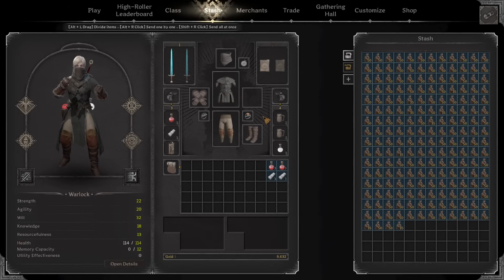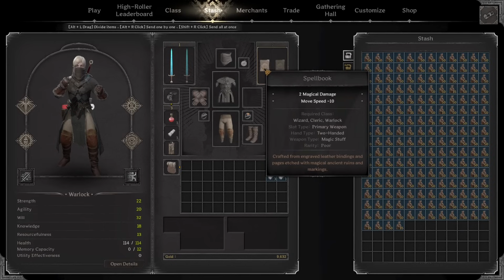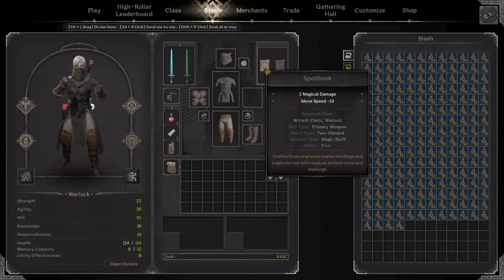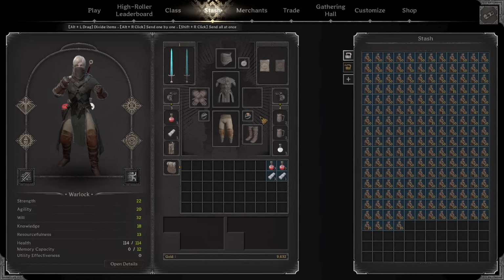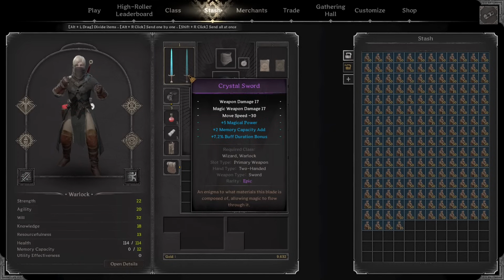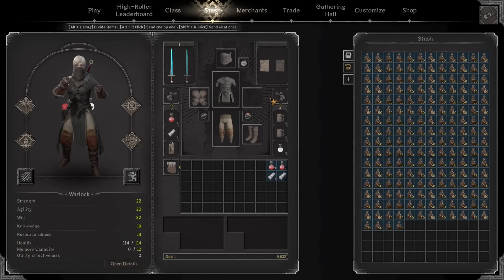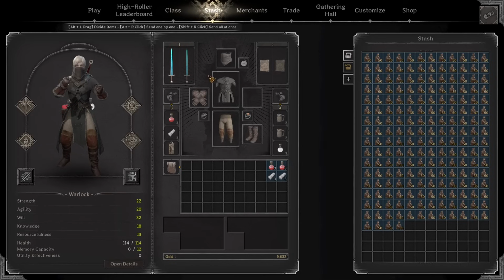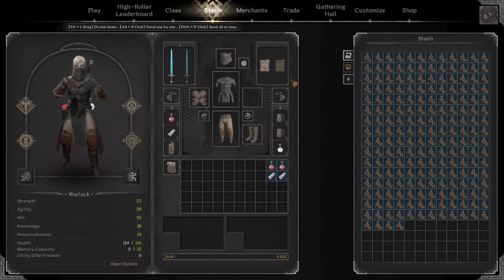Nuclear Warlock is Back (No Spells)! Stealing a 5000 Gold Ranger Kit & Class Guide | Dark and Darker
No spell Warlock was supposed to be a meme build...